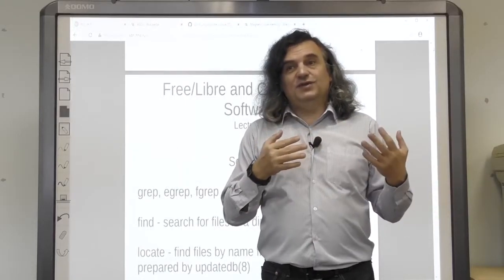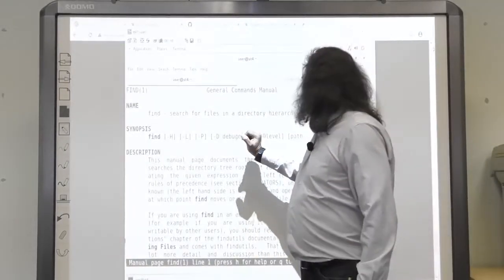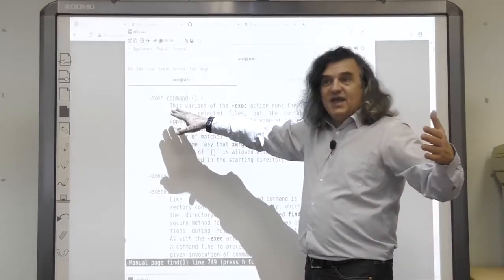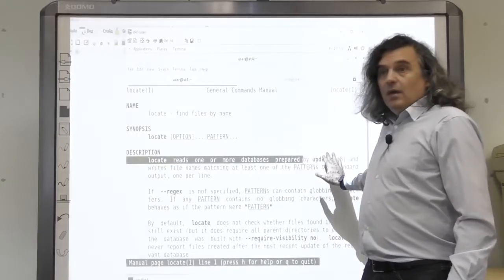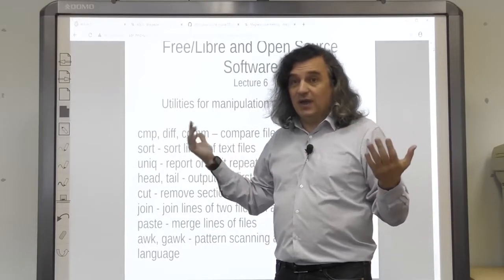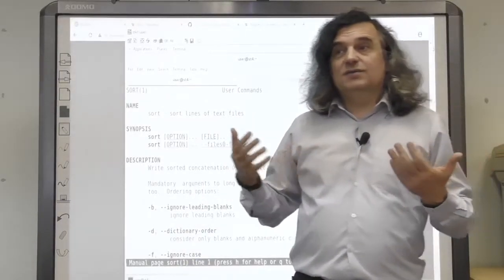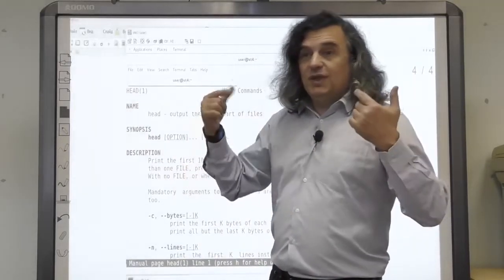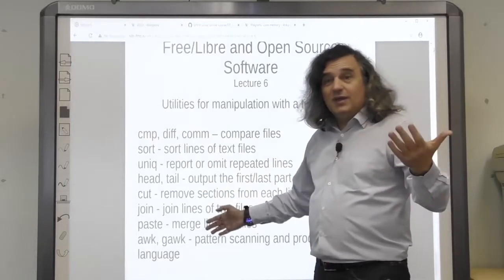021 adv text utils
Advanced Text Utilities